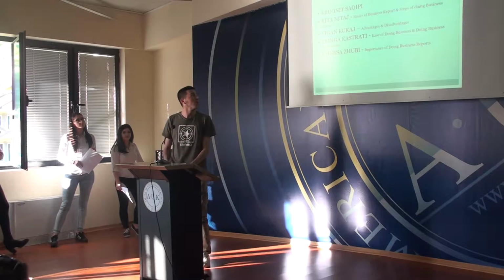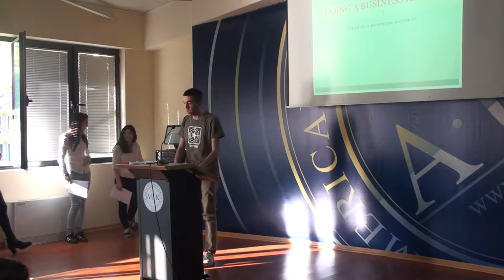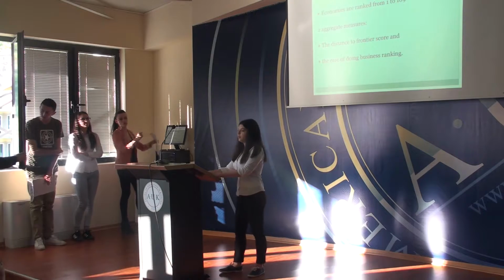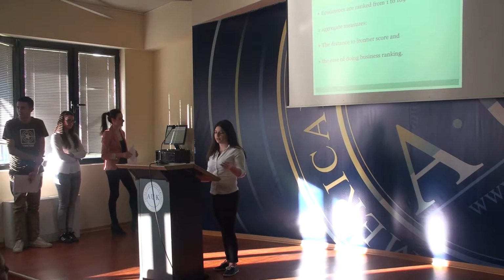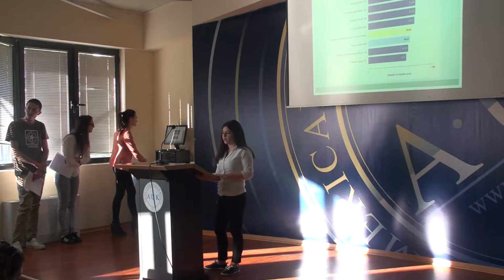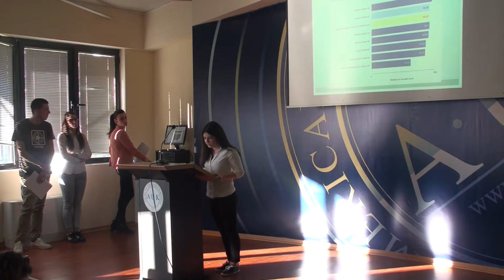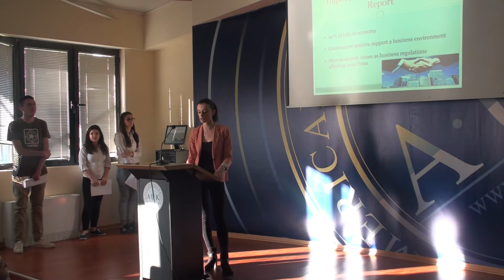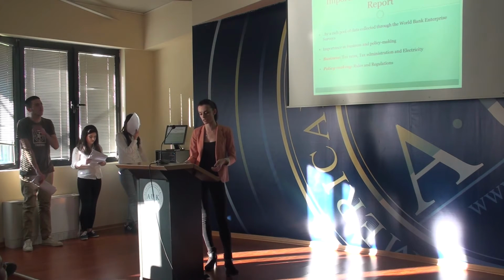Doing Business Report